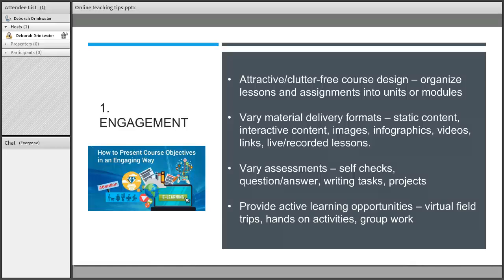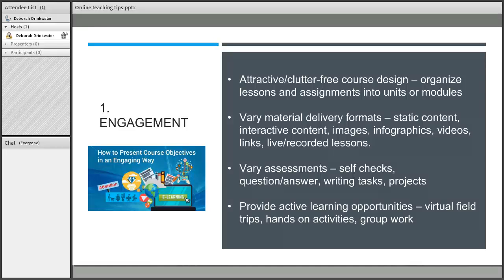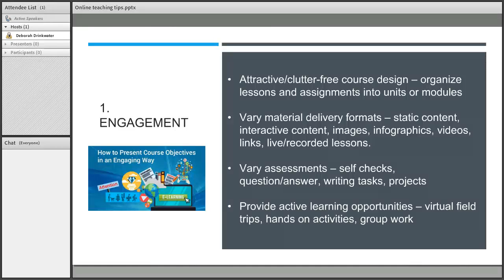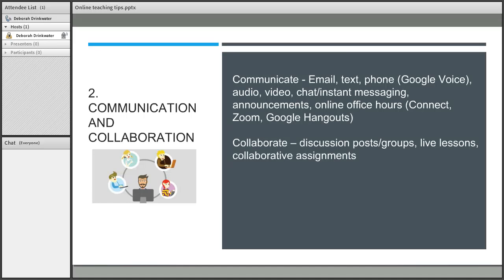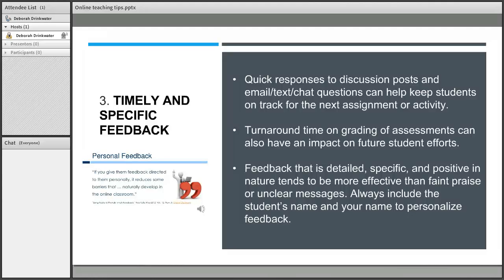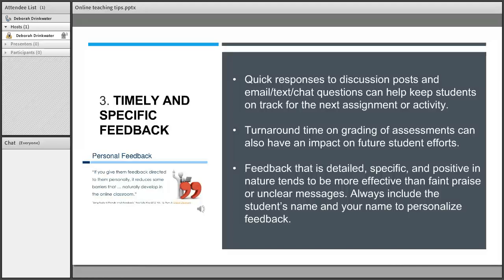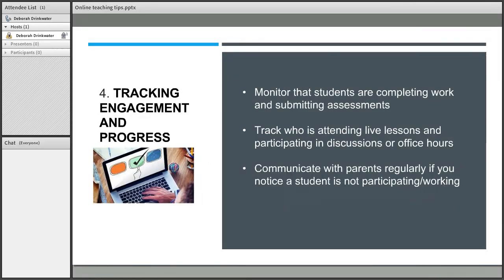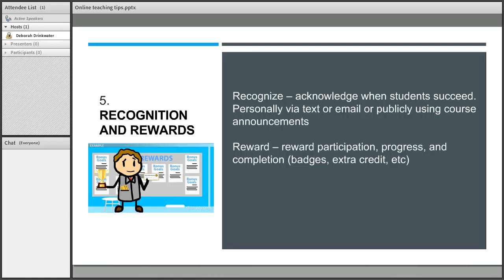Online Teaching Tips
Having to move to online teaching due to coronavirus? Here are some tips to get you started.